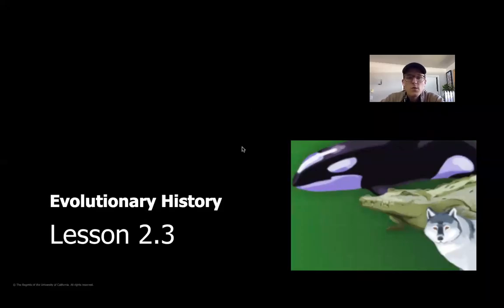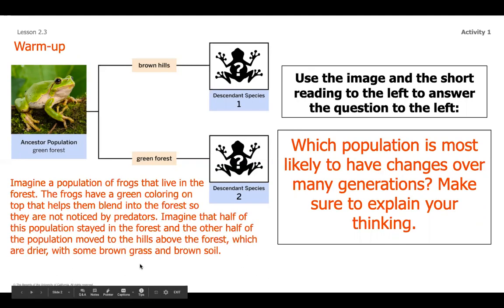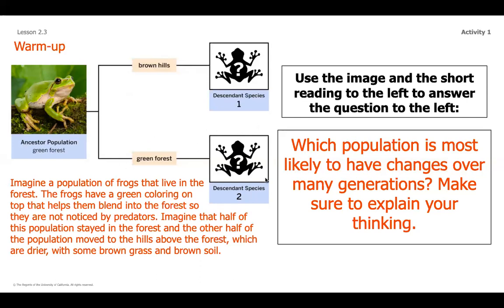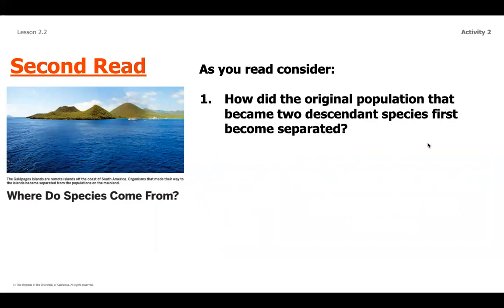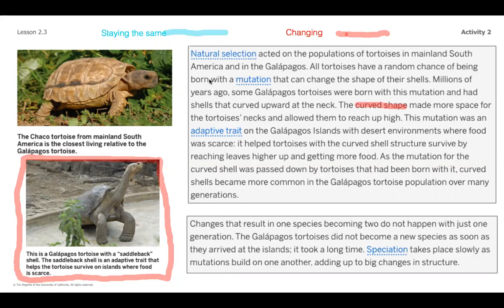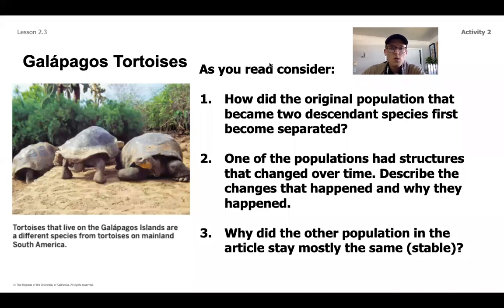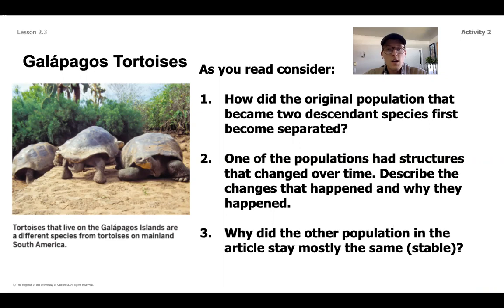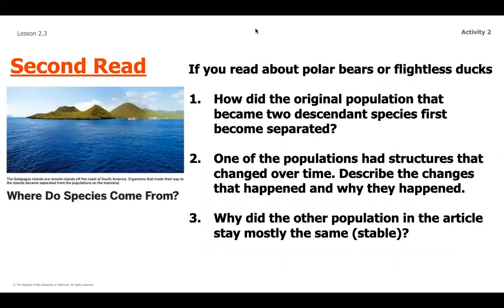Grade 8: Evolutionary History, Lesson 7